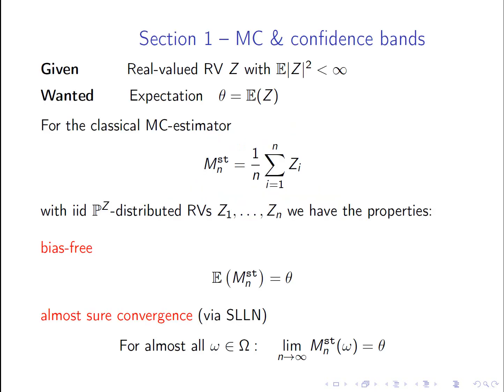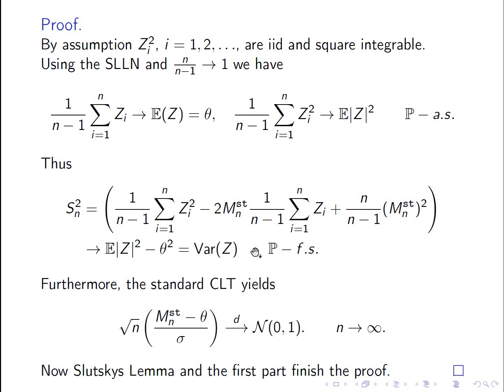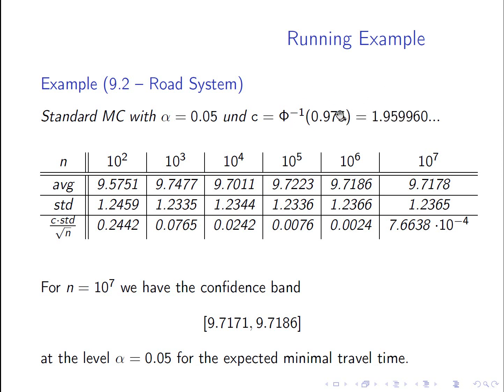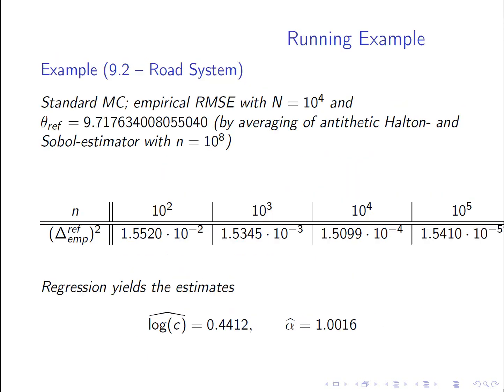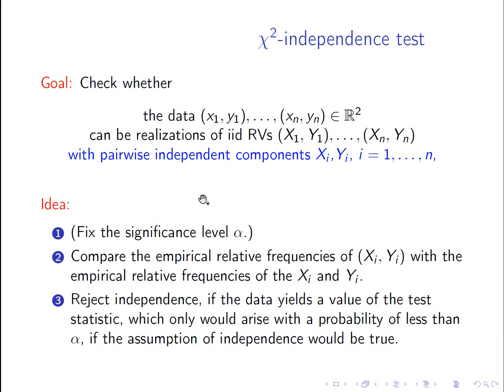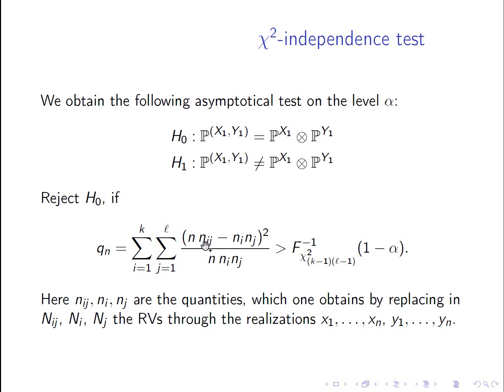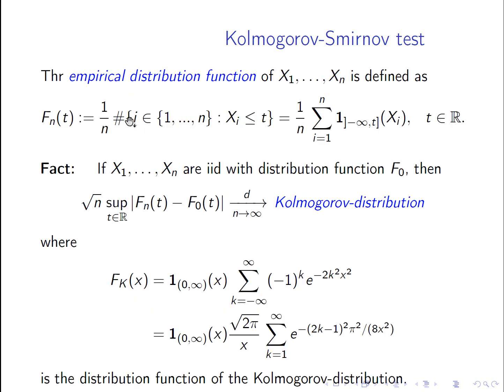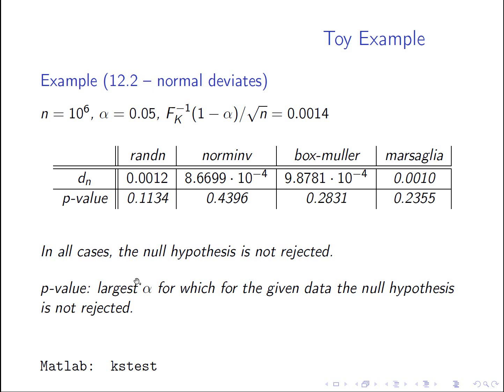lecture12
Monte Carlo Methods lecture 12